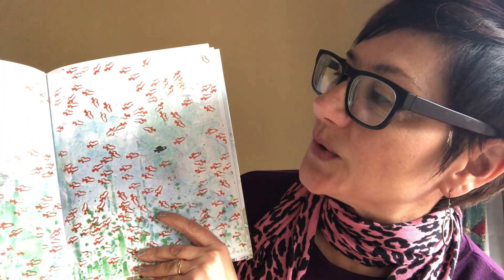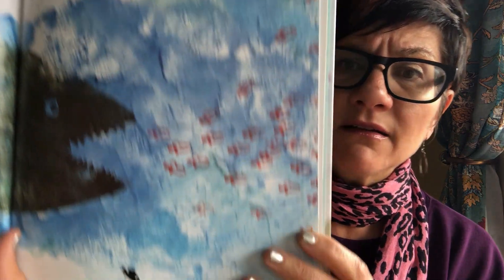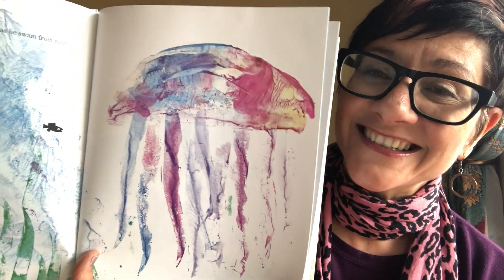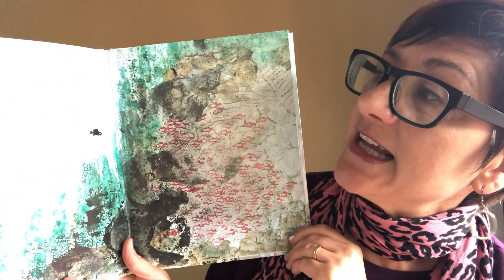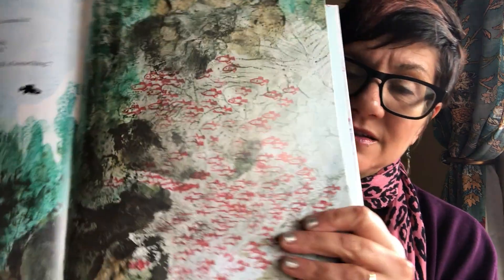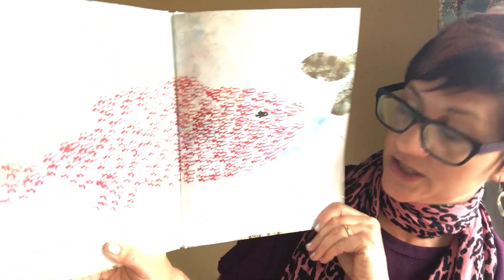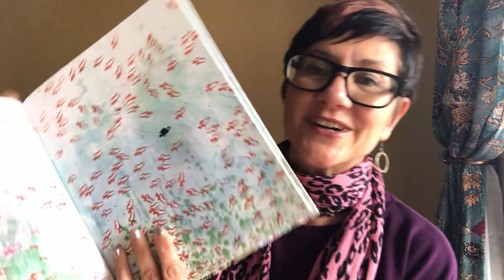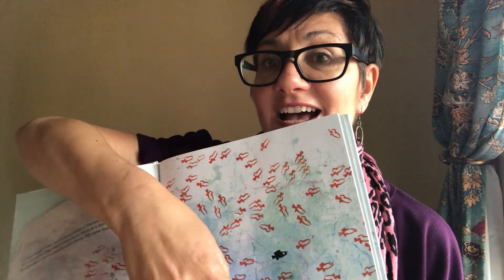Teacher Bernadette reads Swimmy by Leo Lionni